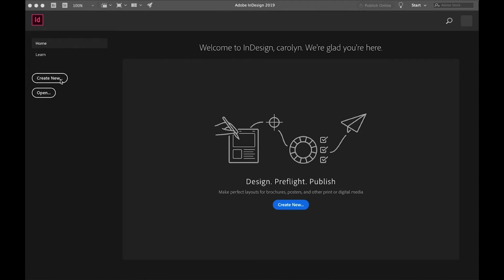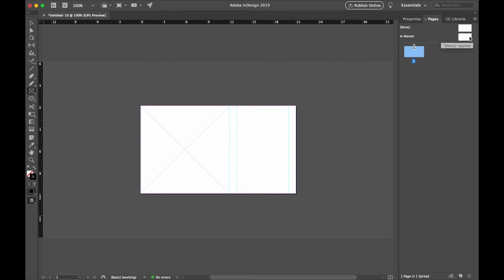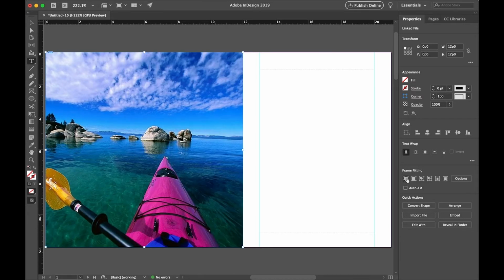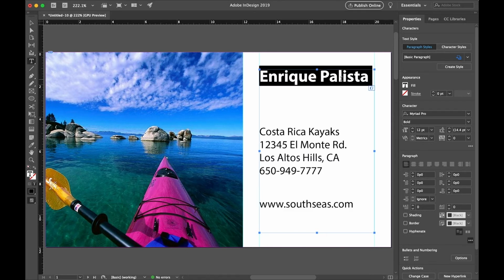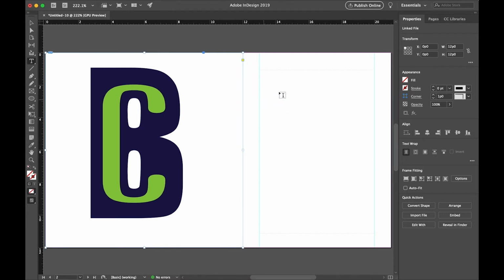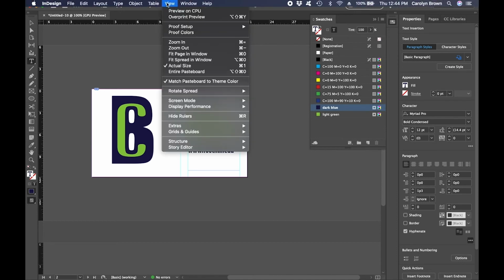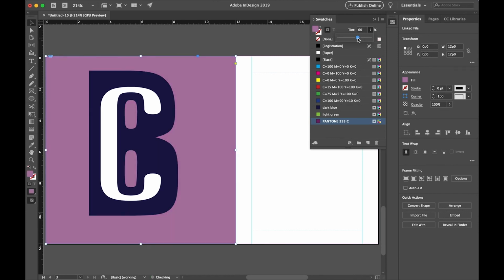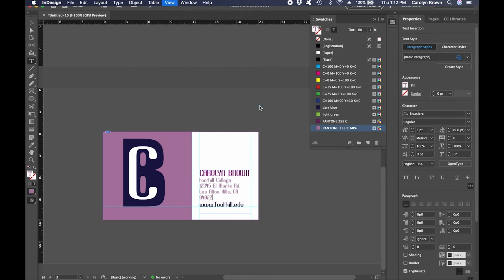Business card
Creating business cards in Adobe InDesign